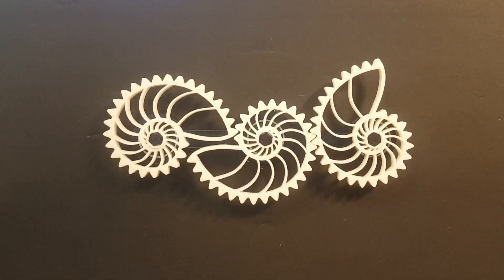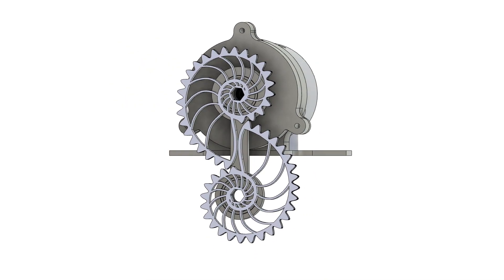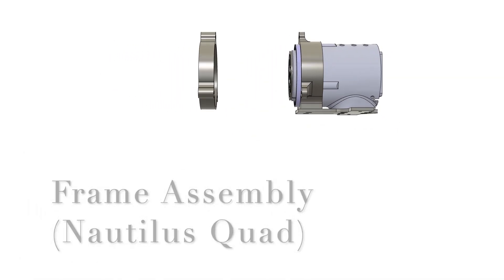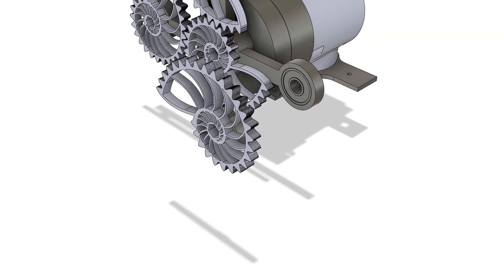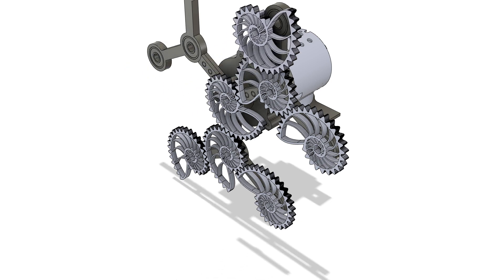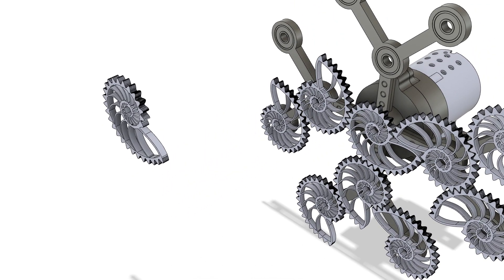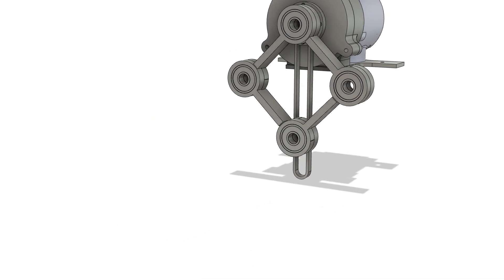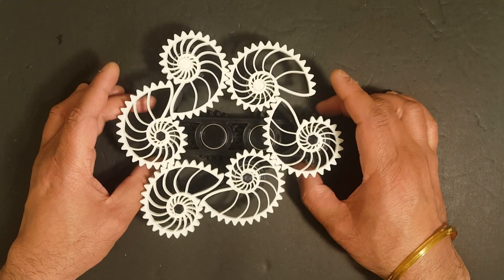Nautilus Sculptures (Part 2)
Nautilus gears meshed together in different patterns and actuated by a motor to generate some interesting kinetic sculptures.